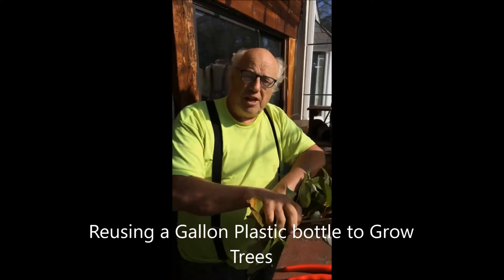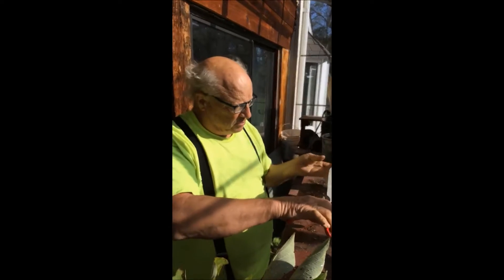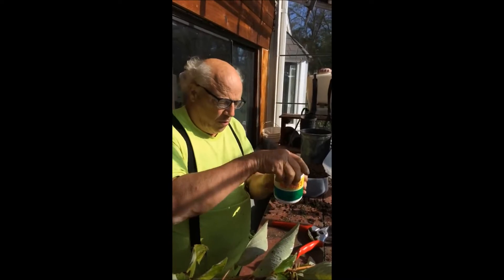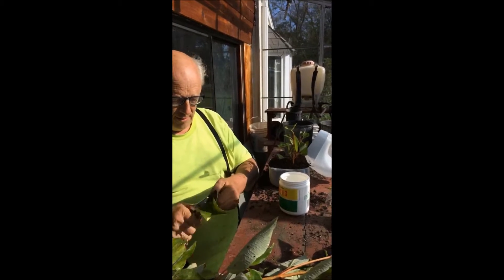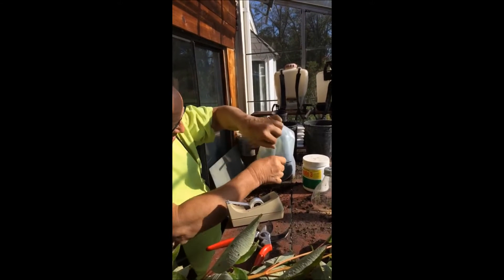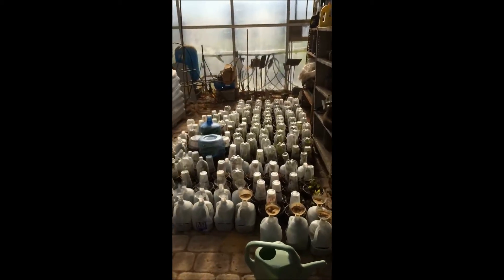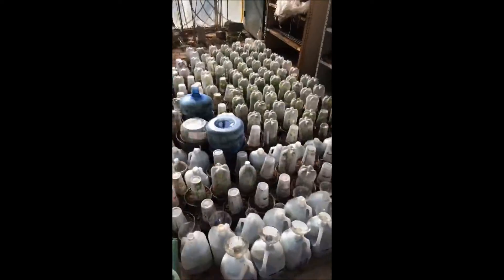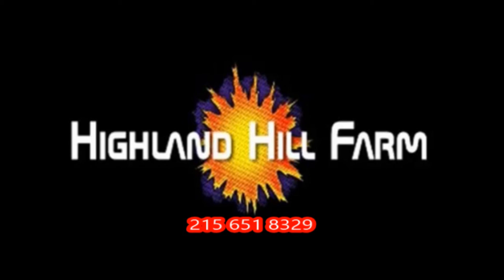Using a Gallon Plastic Bottle to grow trees Red Twig Dogwoods